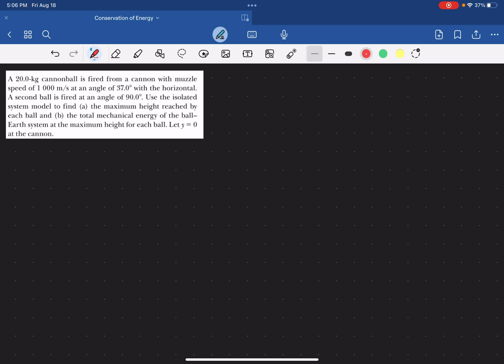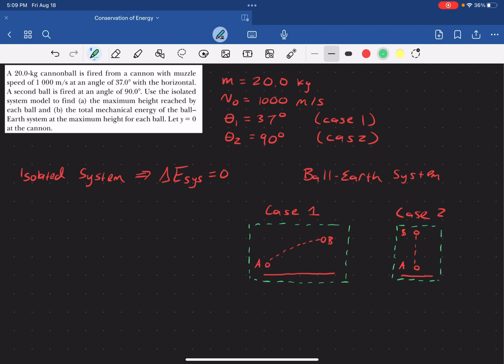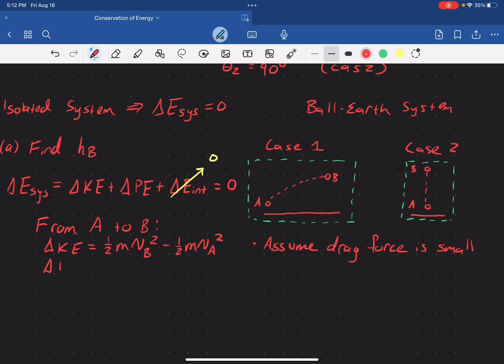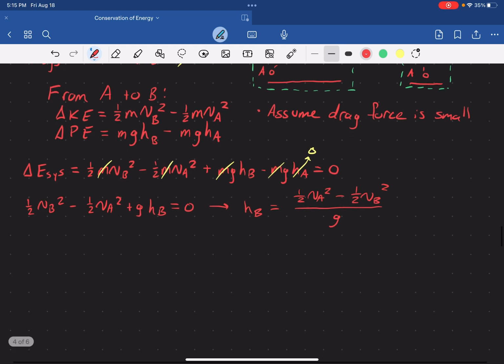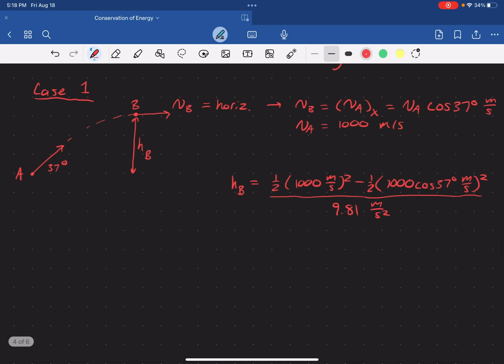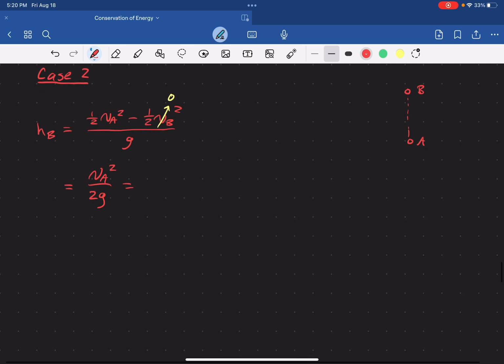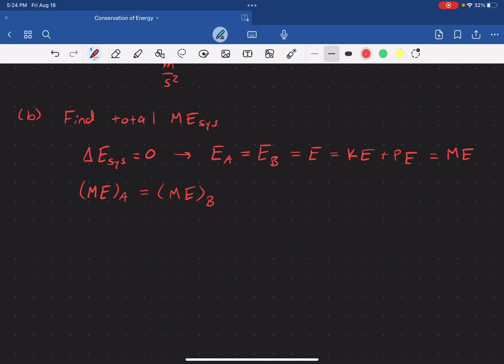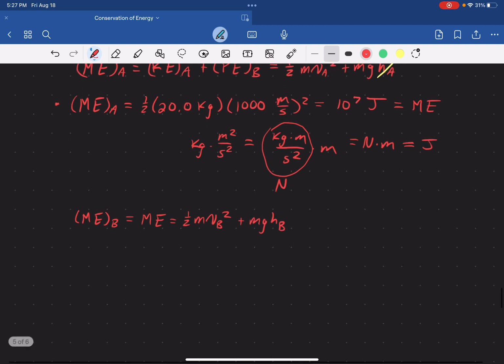CONSERVATION OF ENERGY — Isolated System Problem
This video works through practice problem using the concept of the conservation of energy for an isolated system.

Problem Statement:
A 20.0-kg cannonball is fired from a cannon with muzzle speed of 1 000 m/s at an angle of 37 degrees with the horizontal. A second ball is fired at an angle of 90 degrees. Use the isolated system model to find (a) the maximum height reached by each ball and (b) the total mechanical energy of the ball– Earth system at the maximum height for each ball. Let y = 0
at the cannon.